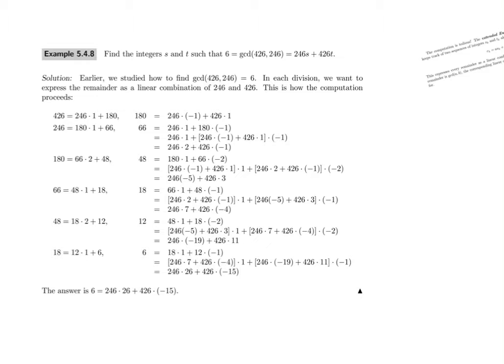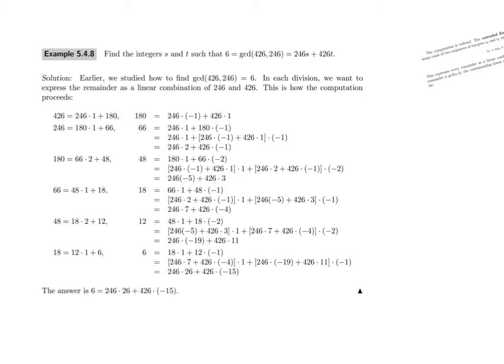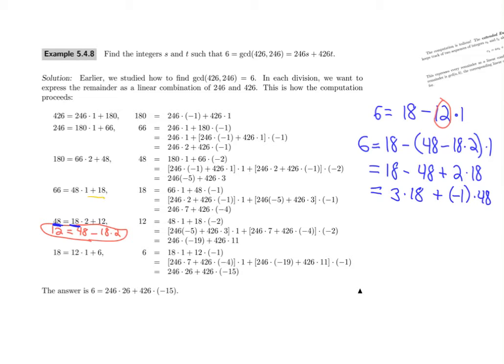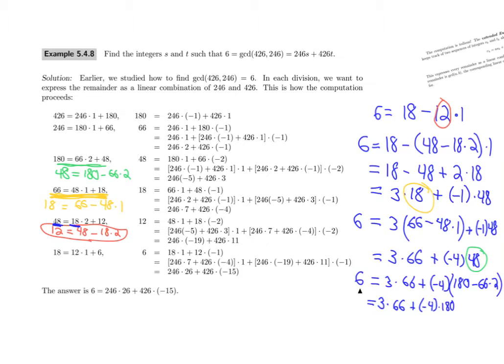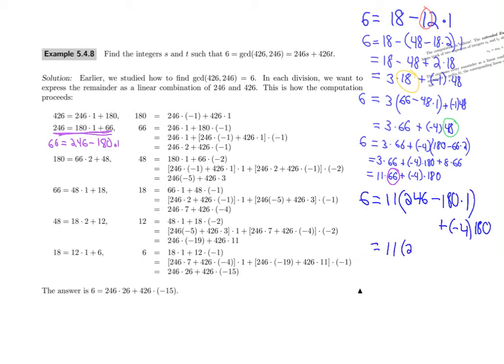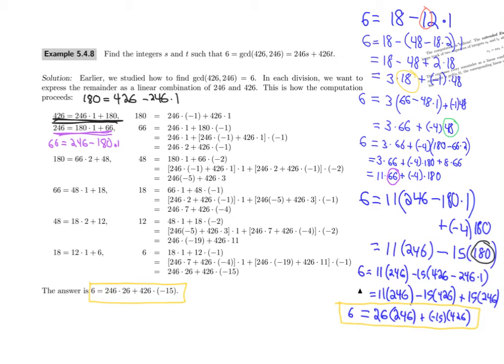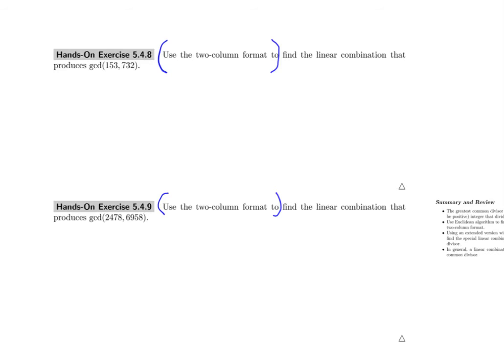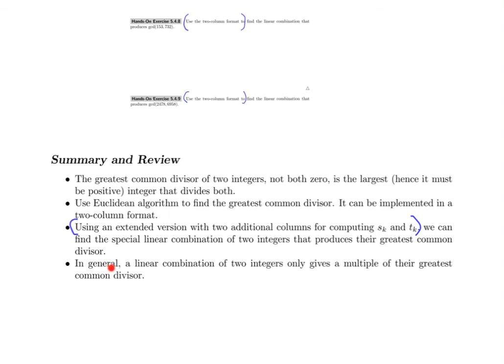Math 022 Section 5.4 (Part 5)